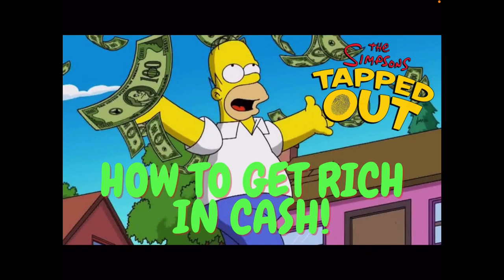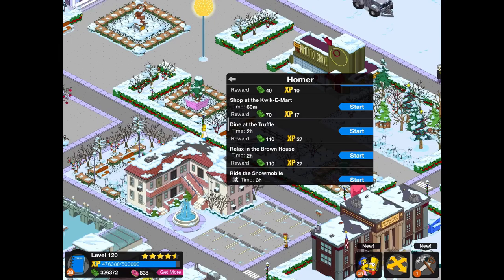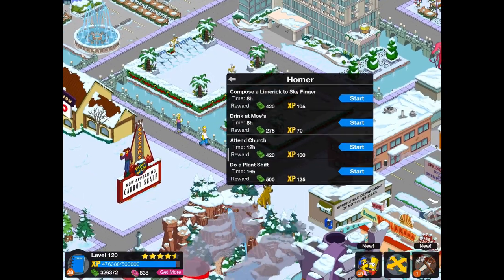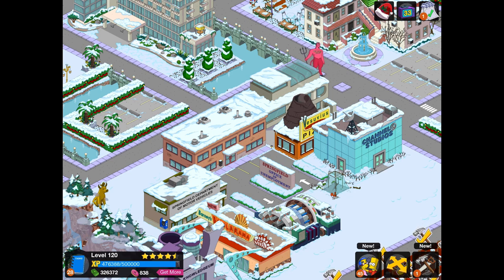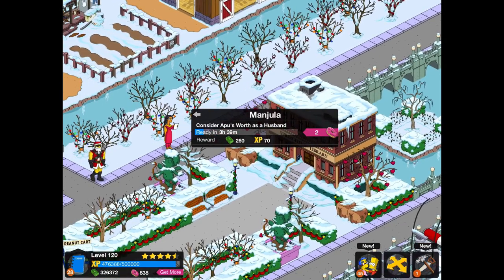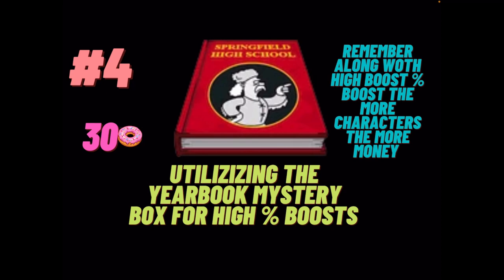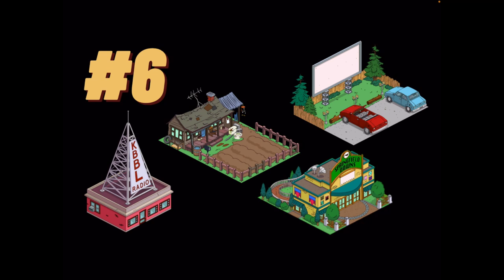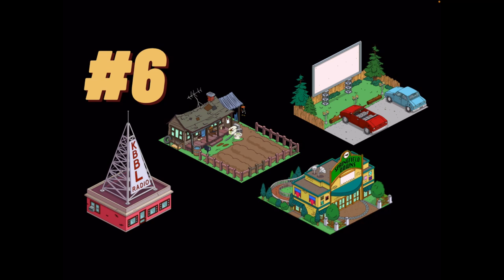The Simpsons Tapped Out: How To Get Rich In Cash!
Here are the videos I would advise watching with this video that I mentioned in the video👇

Please Join The Simpsons Tapped Out Lounge

If you want your town visited in a video then please add me with the code ElloArfurVille